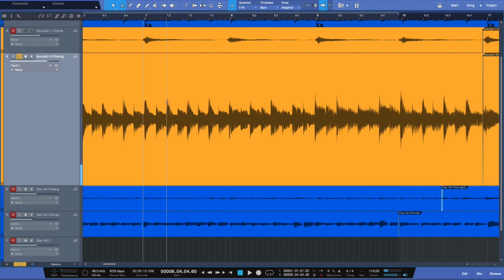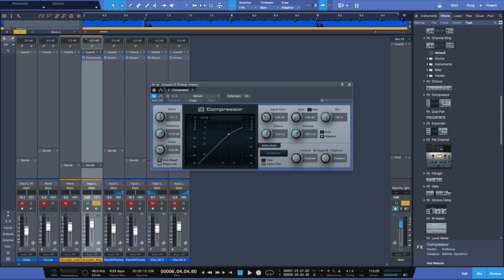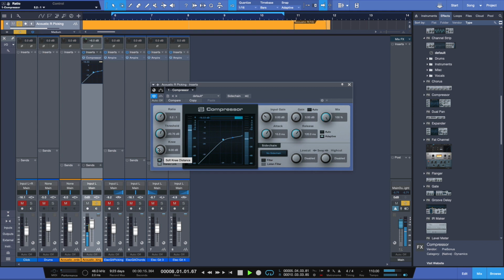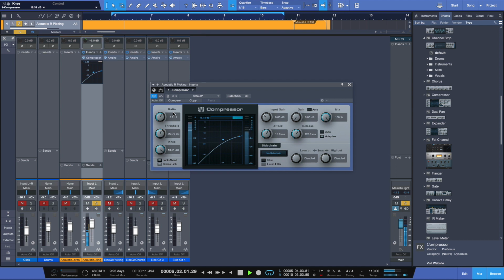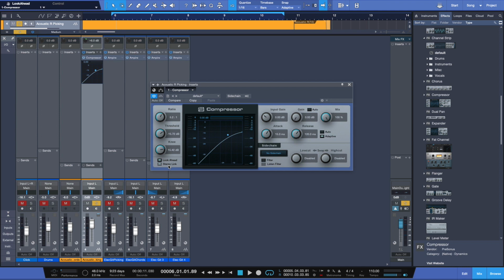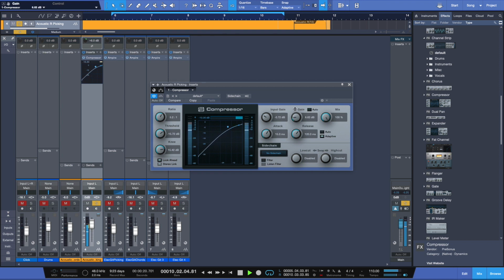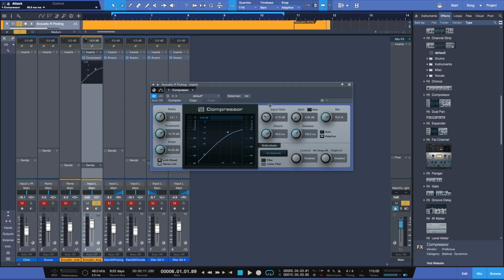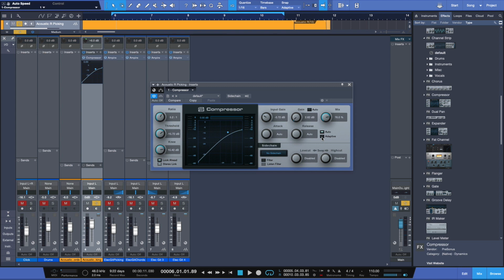Fundamental Compressor Features in Studio One - Pro Mix Academy